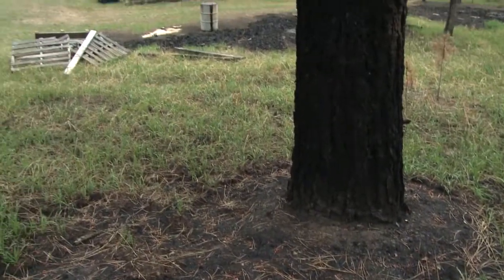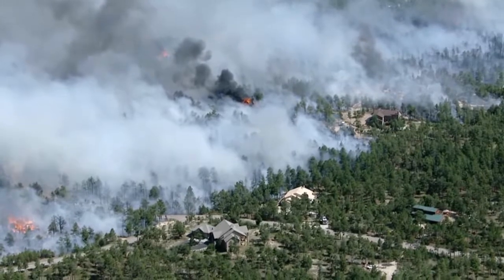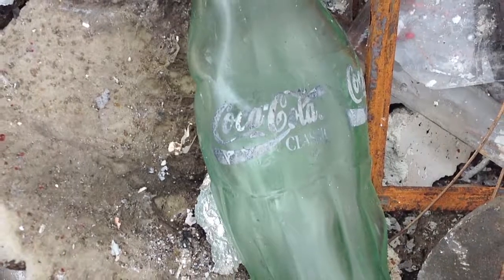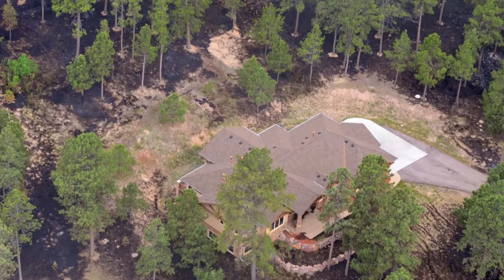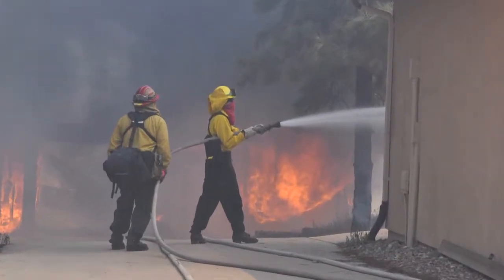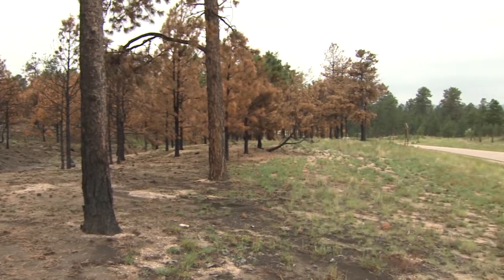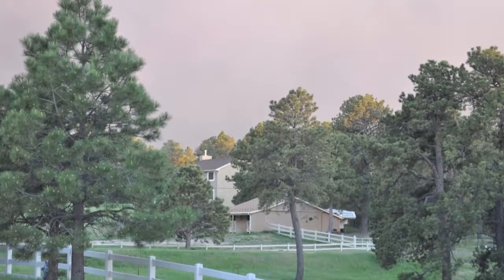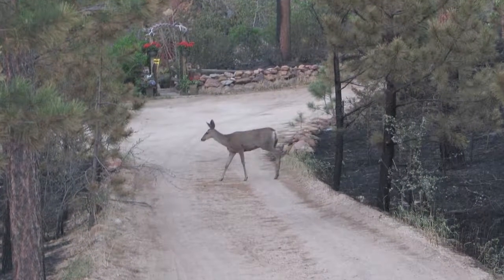Black Forest Fire Part Four